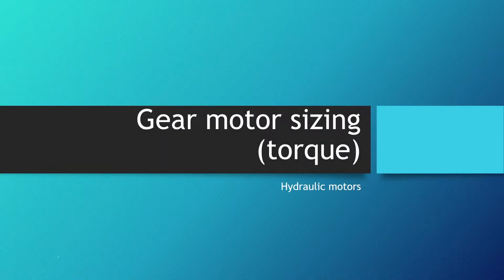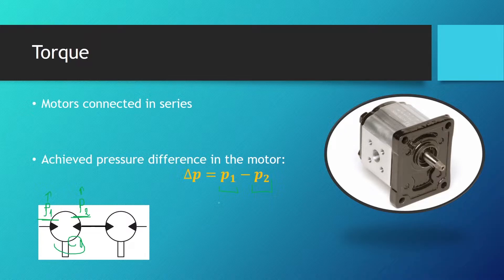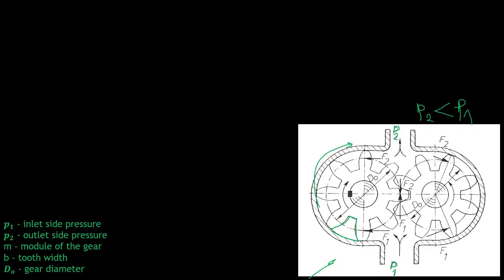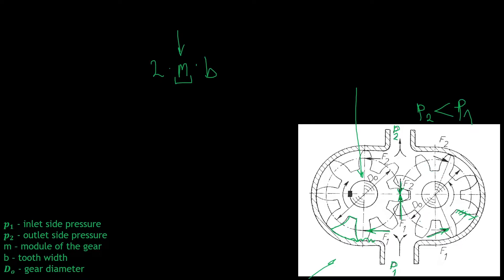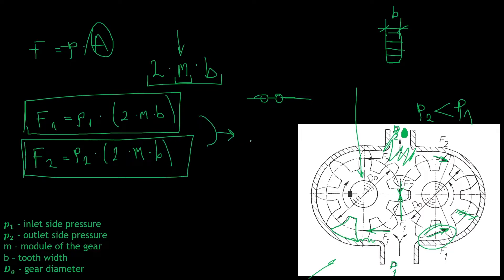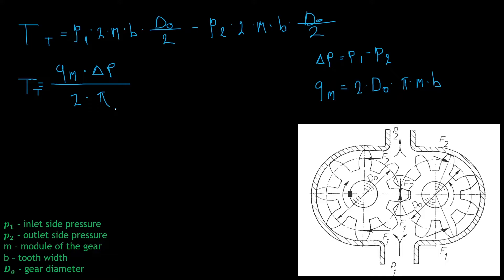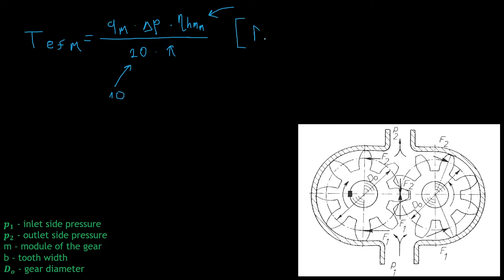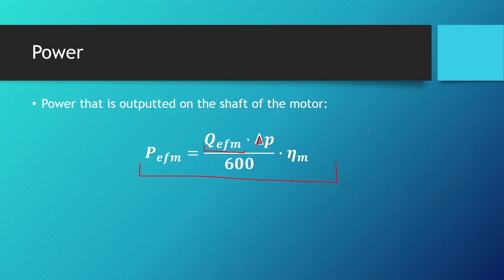Hydraulic Gear Motor Sizing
In this video we will be learning how to size hydraulic gear motors and which parameters influence the torque output of these units. Follow us for more engineering content!